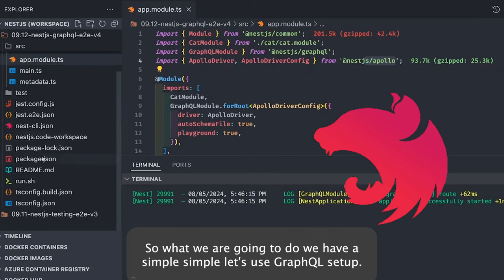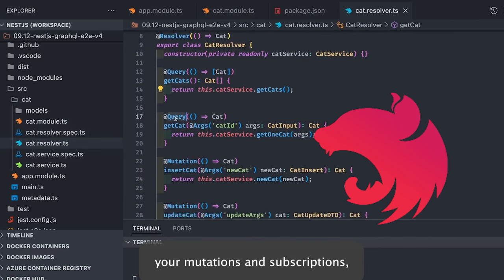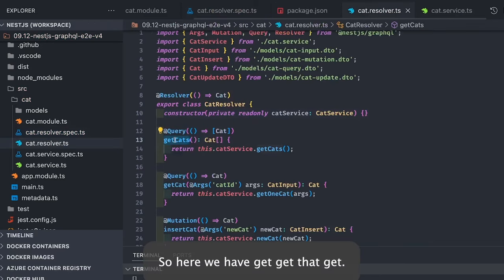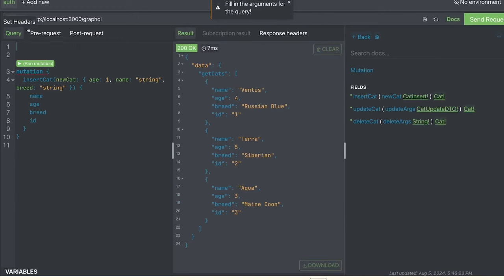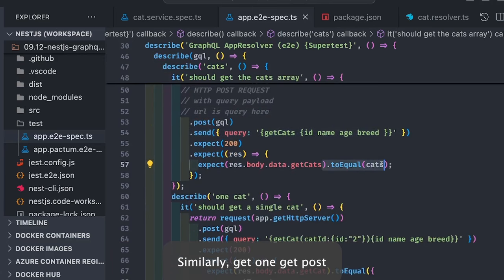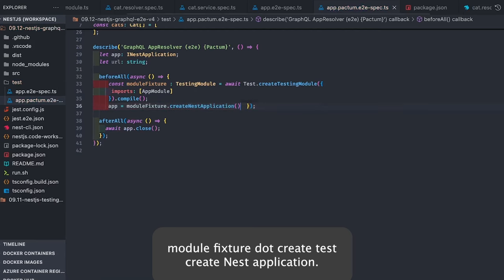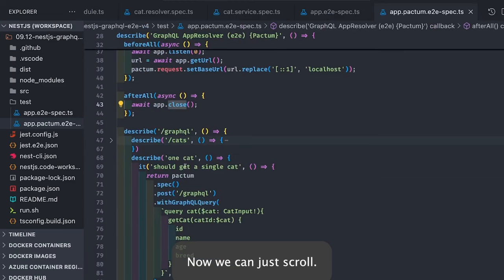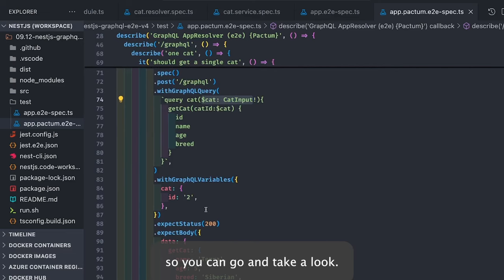NestJS GraphQL E2E Testing #12